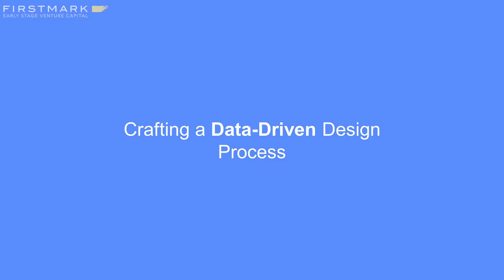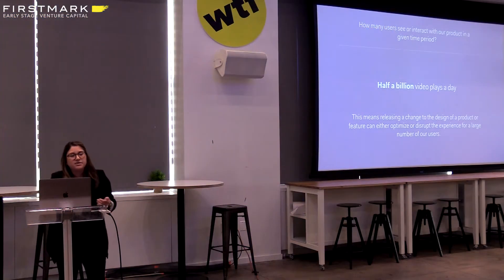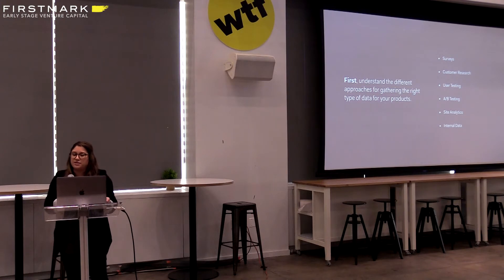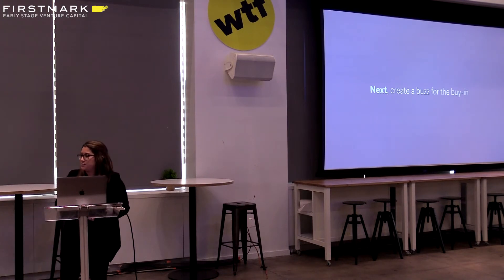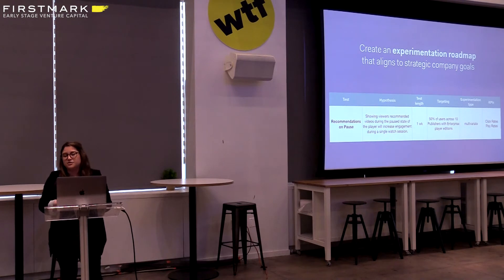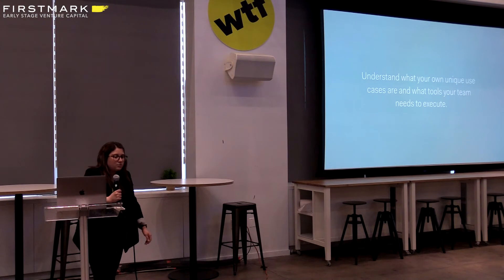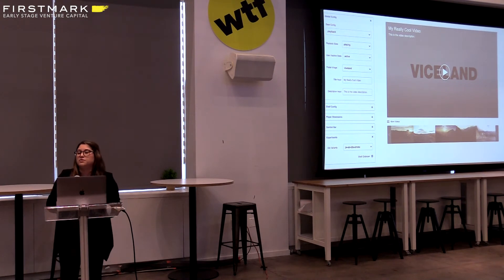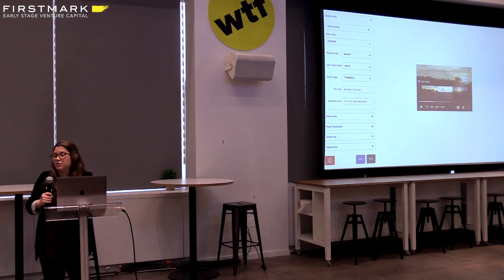Data-Driven Design: Framework & Tactics // Monica Parra, JW Player [FirstMark's Design Driven]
Monica Parra is Design Director, Product at JW Player. She joined Design Driven in April of 2018 to share her framework and tactics for bringing a data-driven design process to life -- including a deep dive on how to construct and execute an effective A/B test.

FirstMark is an early stage venture capital firm based in New York City.

Design Driven NYC is the largest monthly creative community in NYC, organized by Dan Kozikowski, Andrew Oved, and Liz Mead of FirstMark.

To become a part of Design Driven NYC, To find out more about FirstMark Capital, visit us